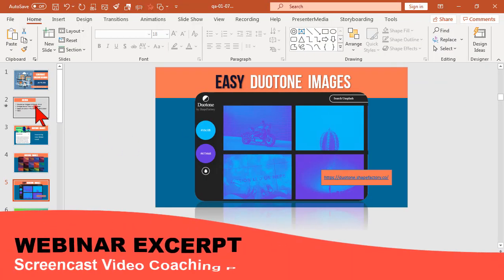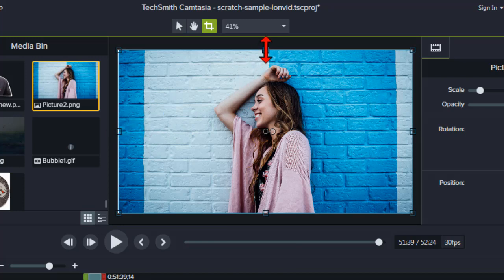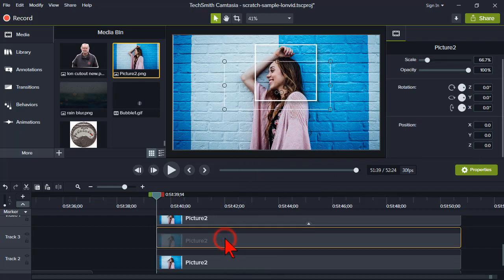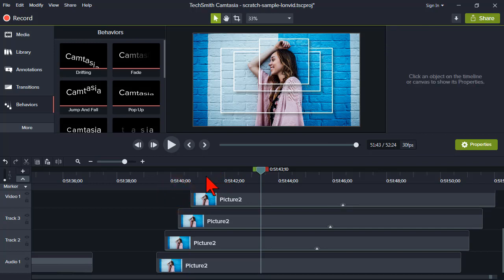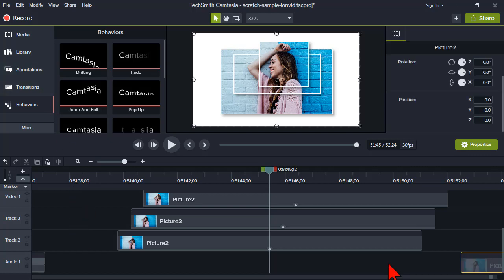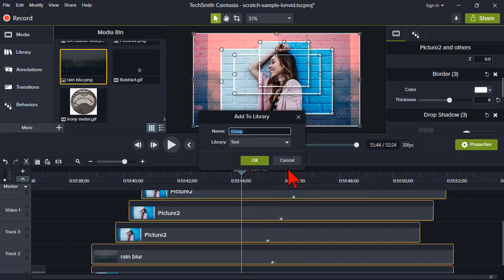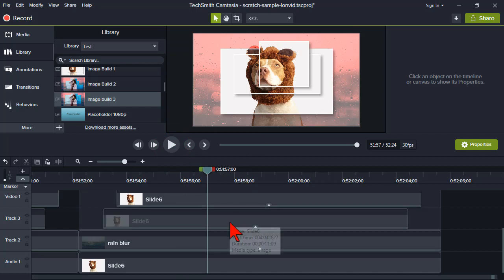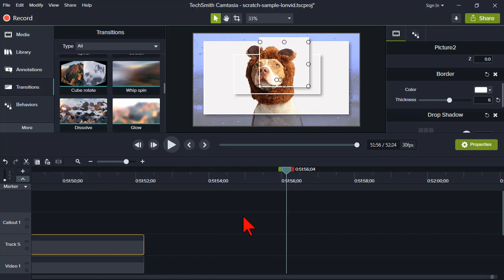Cool Camtasia Animation Trick for Pictures Tutorial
Webinar Excerpt with Camtasia Animation from the Screencast Video Coaching Program

In this advanced Camtasia tutorial, I show you how to create a very cool effect to "build" images with Camtasia animation. Great for creating slideshows with pictures (or video clips!) using just Camtasia! This is a great Camtasia effect.

You can download the assets used in the project HERE and follow along:

Be sure to leave your comments or questions and let me know if this kind of content is useful for you!

Thanks,
- Lon Naylor